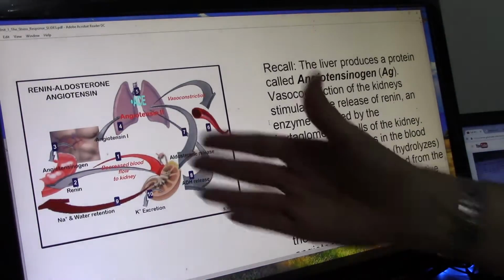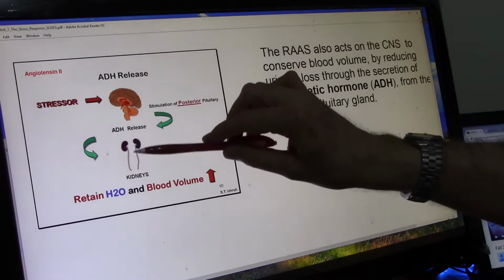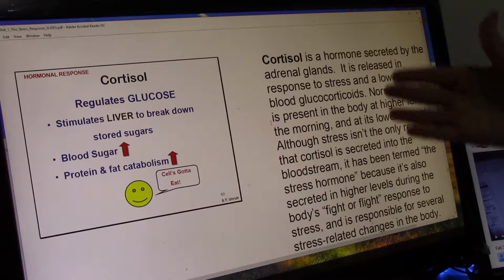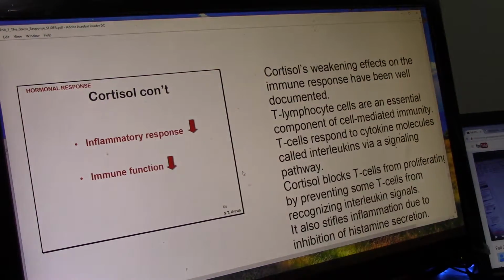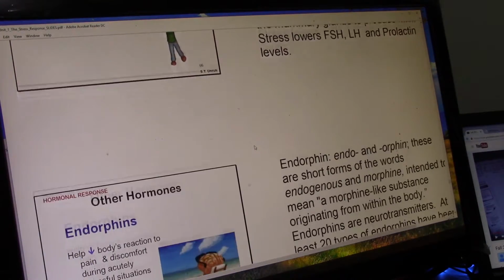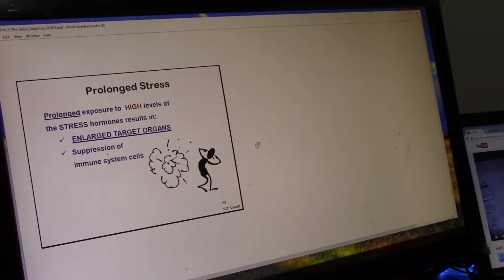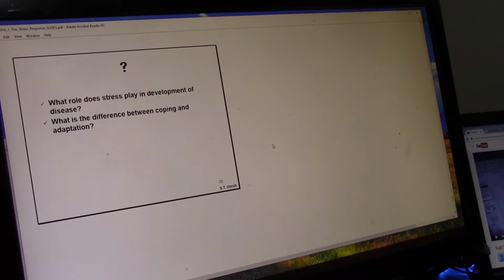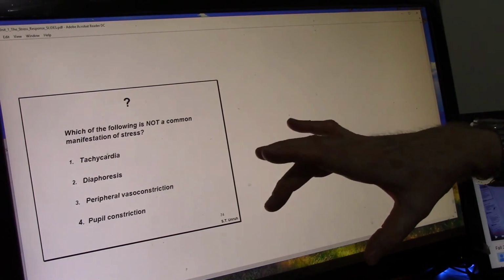Fall 2015 Washburn Patho Prof Unruh Module II Unit 1C Stress